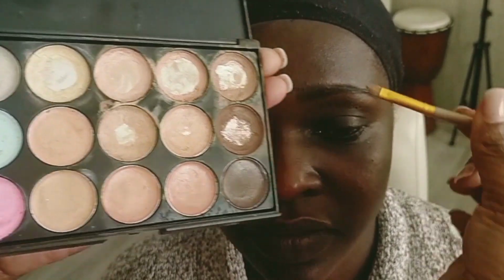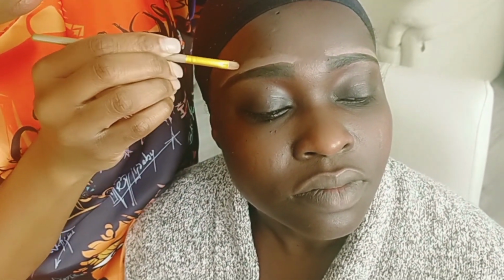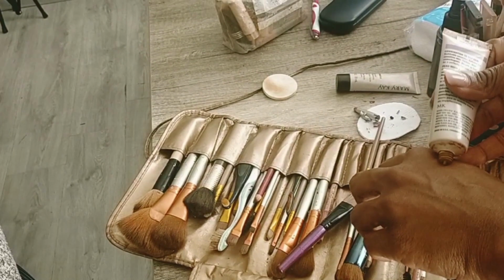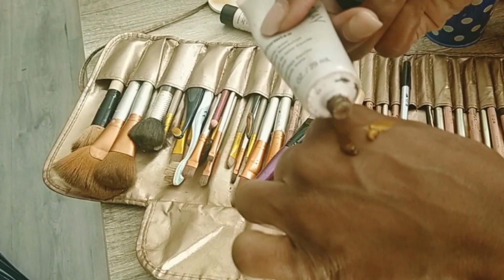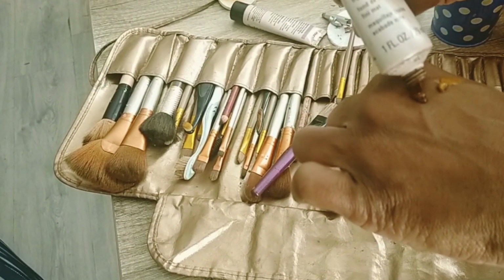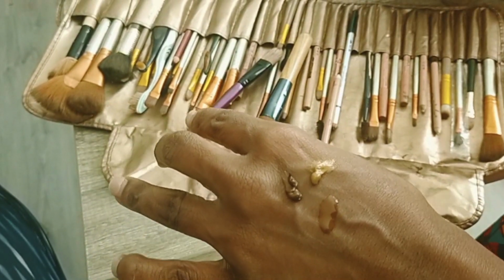How i do simiple makeup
In this video,i will be showing you how do my makeup to go to birthday party